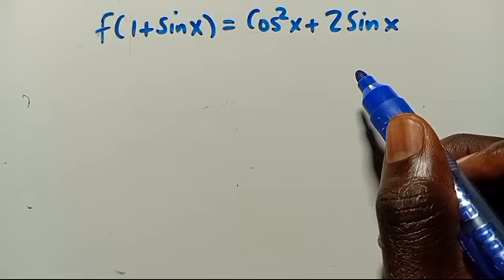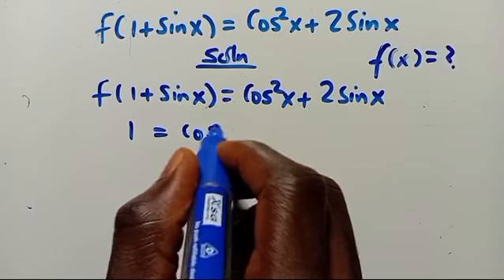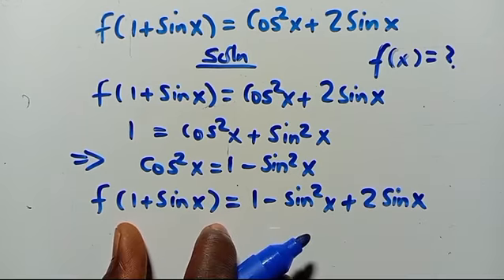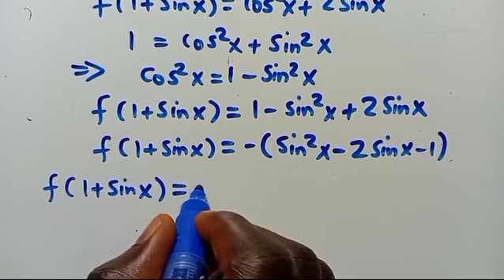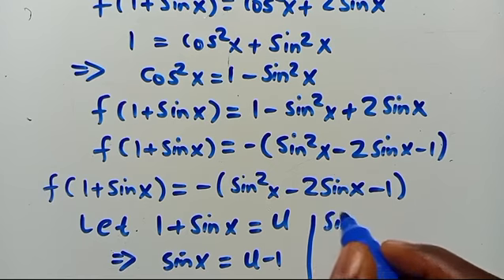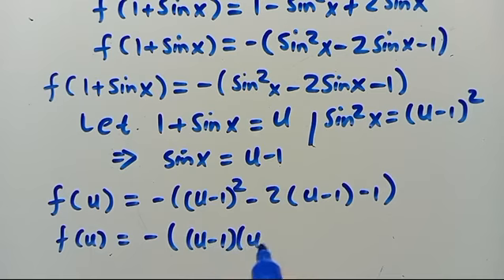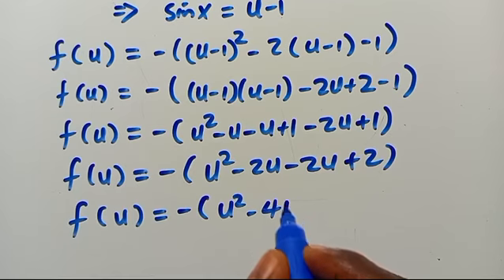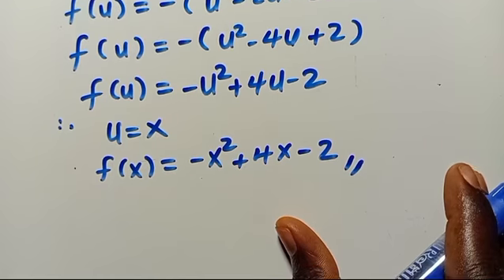f(1+Sinx)=Cos²x+2Sinx | A Functional Equation